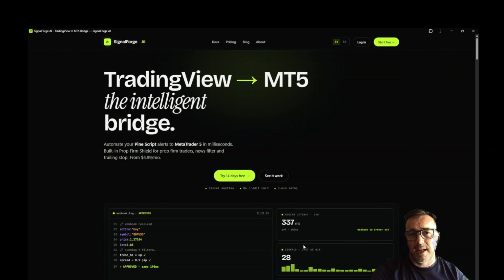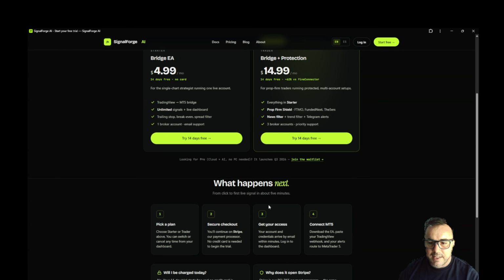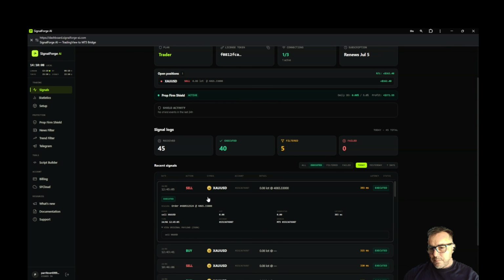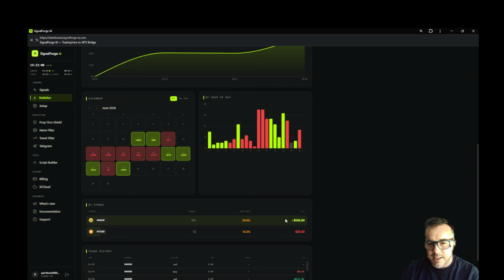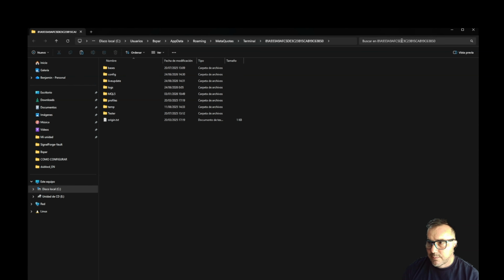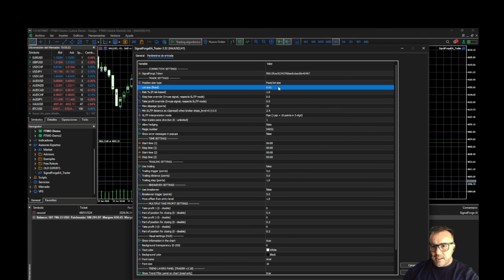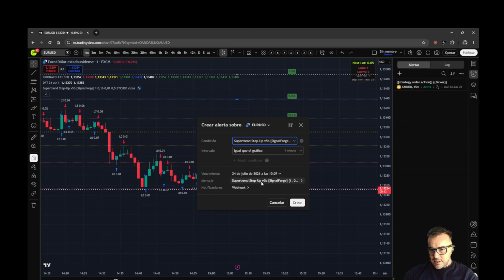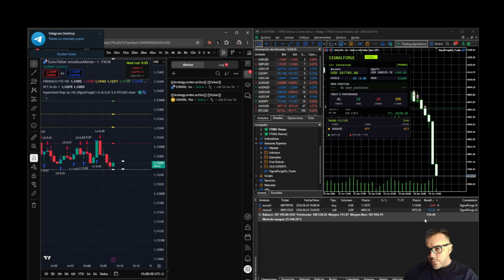How to Connect TradingView to MetaTrader 5 Without Coding | SignalForge Setup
Connect TradingView to MetaTrader 5 with no coding required. In this full walkthrough I set up SignalForge from scratch: account, Expert Advisor, server URL, and your first live TradingView alert firing straight into MT5 - and I show a real signal opening and closing on the broker.

SignalForge is the most affordable TradingView-to-MT5 bridge on the market. The Starter plan is just 4.99 a month, a fraction of what other bridges charge, and it's built for prop firm traders (FTMO, FundedNext, The5ers, E8) and anyone running automated signals.

What you'll learn:
- What the Starter plan includes and how the dashboard works
- Getting your token and logging in
- Downloading and installing the Expert Advisor in MT5
- Authorizing the server URL
- Setting up the TradingView indicator and alert
- Watching a live signal open and close on the broker
- Controlling lot size from the EA vs from the TradingView signal

A look at the Trader plan (Prop Firm Shield, news filter, trend filter, Telegram alerts) is coming in a future video.